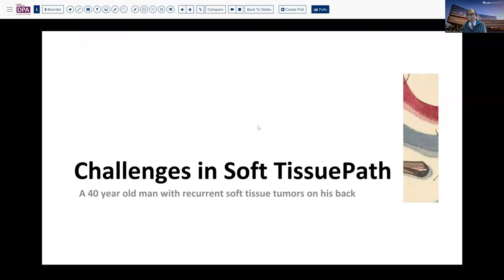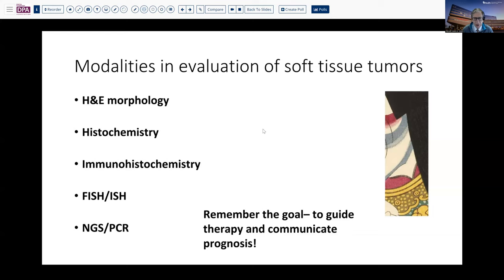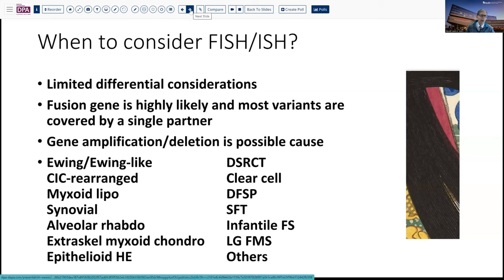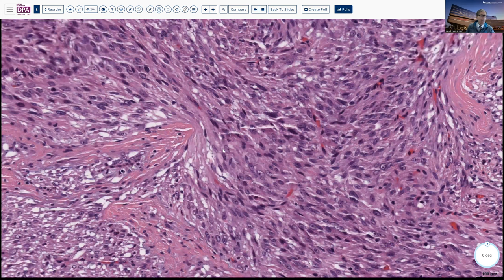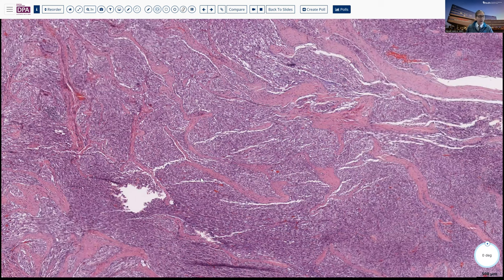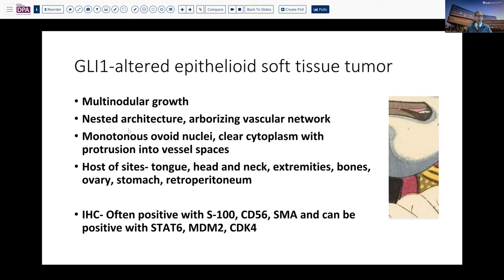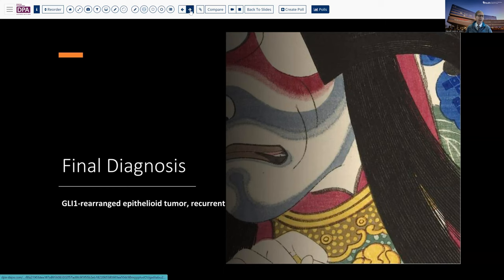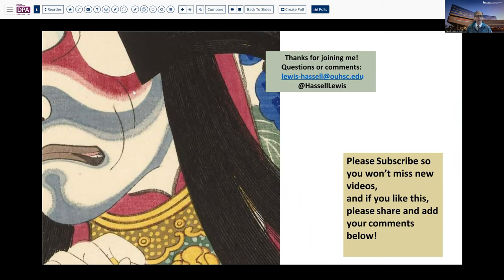GLI-1 Rearranged Soft Tissue Tumor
GLI1tumors are new entities and not common. Most are benign, but as this case shows some can be more aggressive. softtissue tumors may get worked up via several means, this case illustrates one approach that eventually arrived at the correct diagnosis.